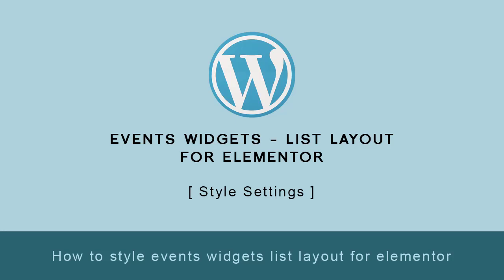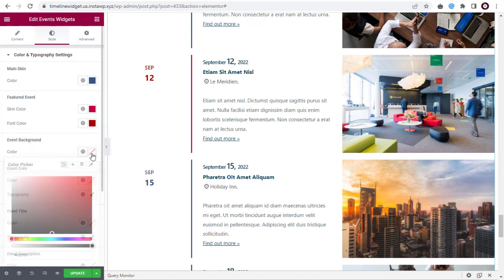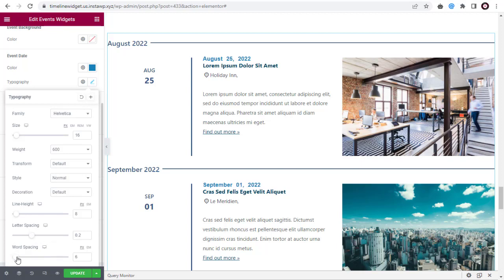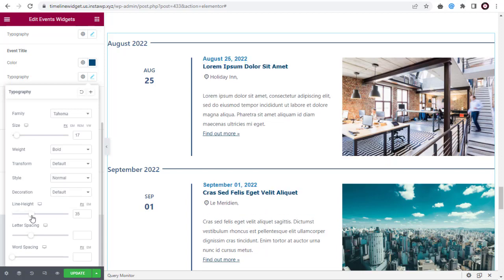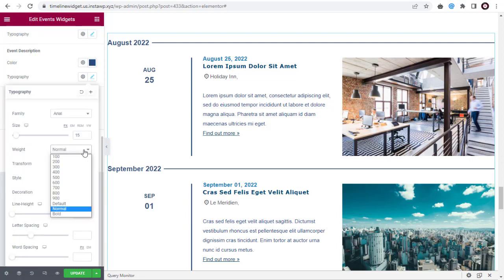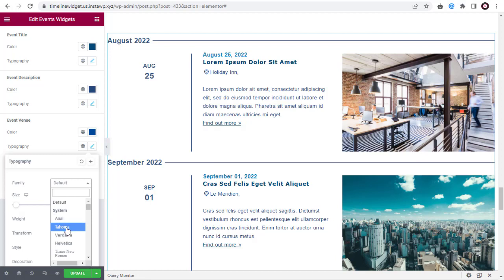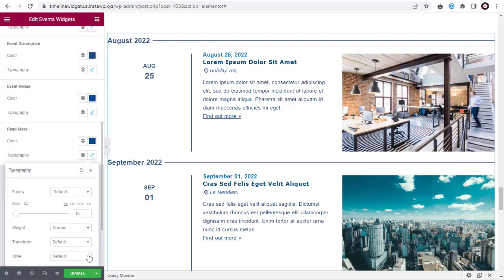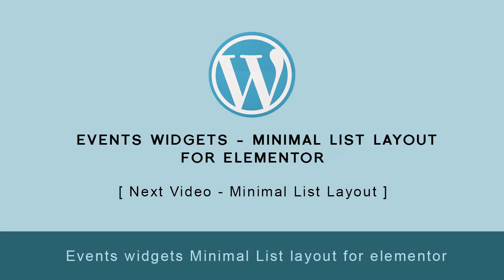List Layout (Style 2) - Part-2 || Events Widgets For Elementor & The Events Calendar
Use Events Widgets for Elementor and display your The Events Calendar events in Elementor.

We regularly update guides on WordPress plugins.